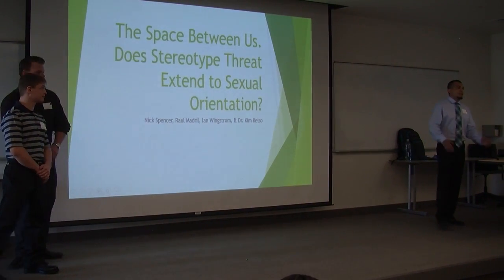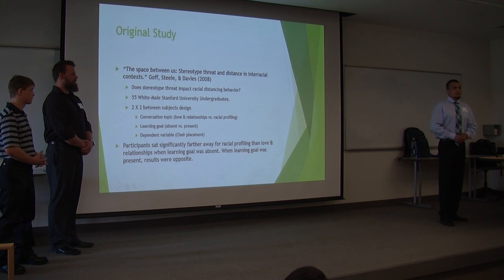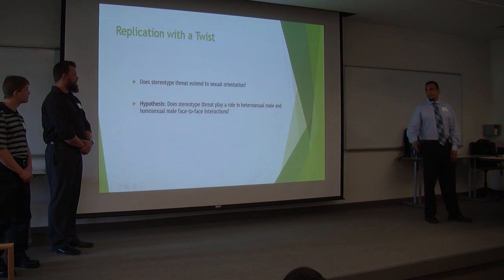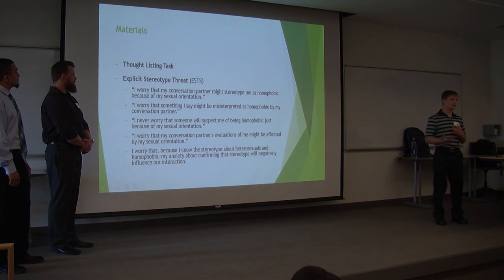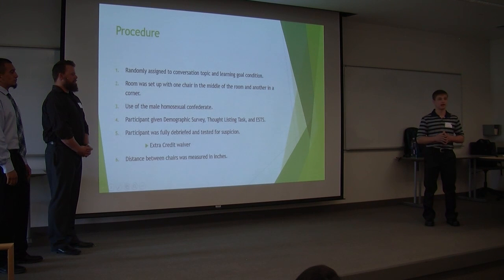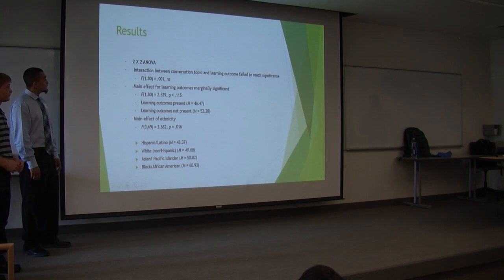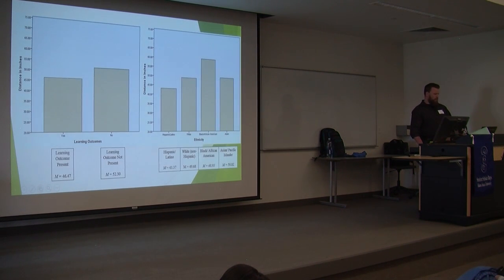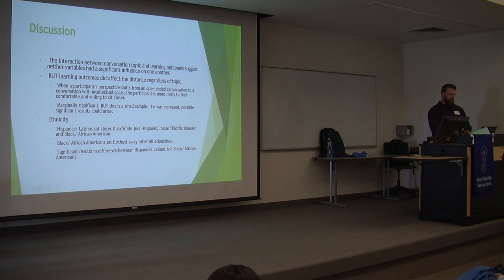Nick Spencer, Raul Madril & Ian Wingstrom - Presentation - Student Scholar Days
The Space Between US. Does Stereotype Threat Extend to Sexual Orientation?